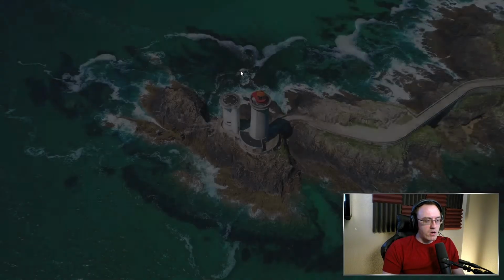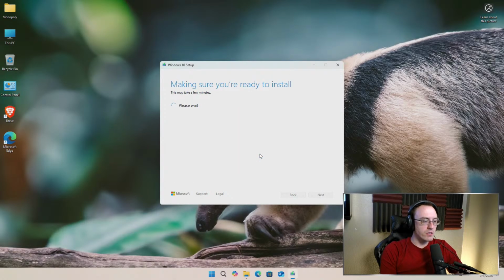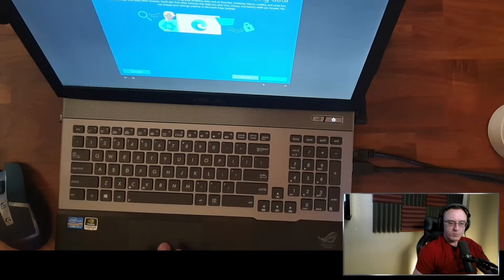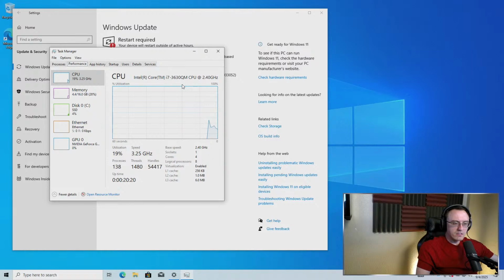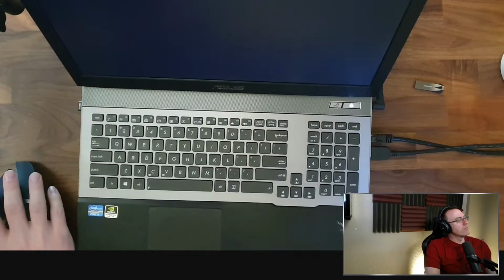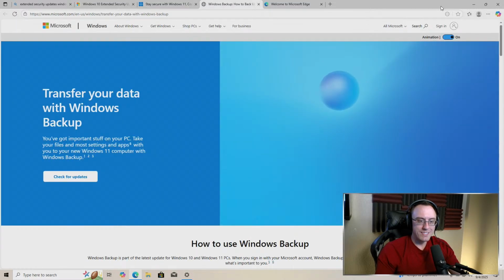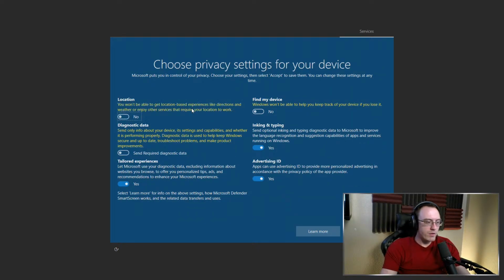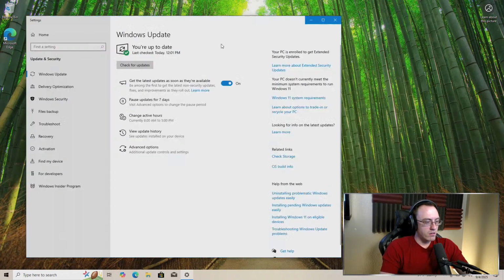How I Got FREE Windows 10 Extended Security Updates on a Local Account: LIVE Tutorial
In this 3-hour livestream, I finally proved it works. This is the complete, uncut tutorial on the Windows 10 ESU loophole that gets you free security updates without a Microsoft account on your main profile. I went step-by-step through the process, troubleshot live issues, and answered all of your questions.

This is the definitive guide to beating Microsoft's game. Feel free to use the timestamps to skip to the section you need and stay safe on Windows 10.

CHAPTERS:
00:01:11 - Introduction and Technical Issues
00:15:21 - Preparing for a Super Smash Bros. Match
00:23:46 - Creating a New Microsoft Account
00:27:29 - The Popularity of Windows 10 Content
02:56:01 - YouTube Channel Growth and Monetization
02:58:07 - Closing Remarks and Raiding @SmartAlec